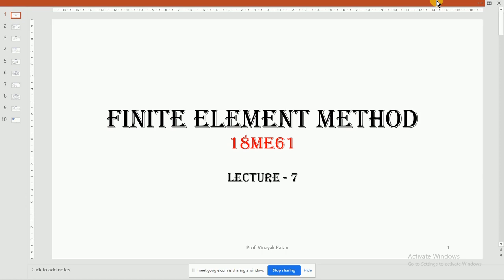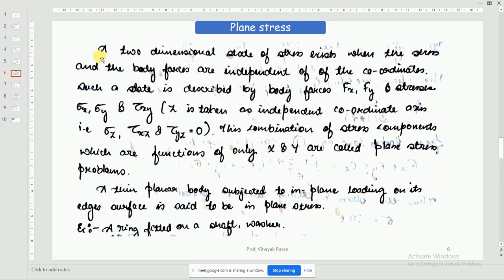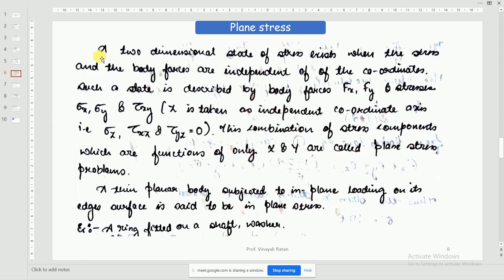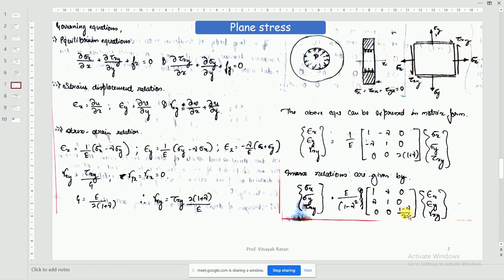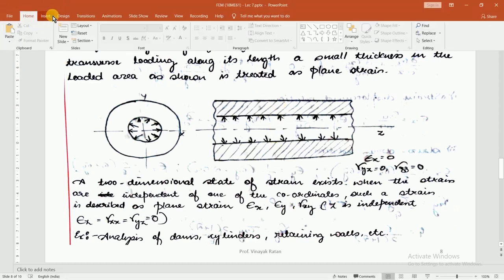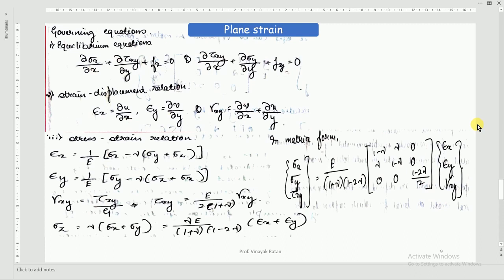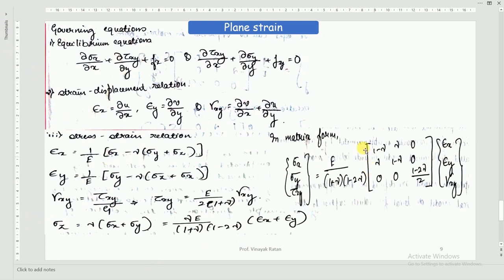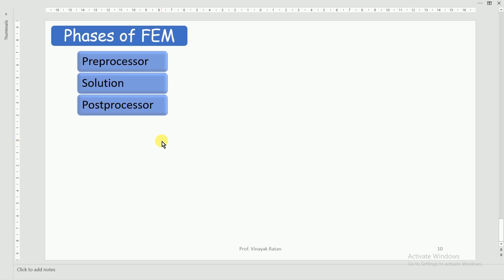FEM - Plane stress and plane strain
Video contains
plane stress and plane stress with examples along the respective governing equations (Equilibrium equation, strain-displacement relation, and stress-strain relation)